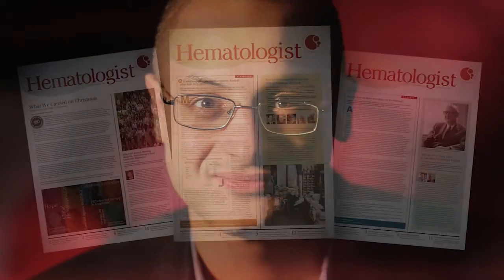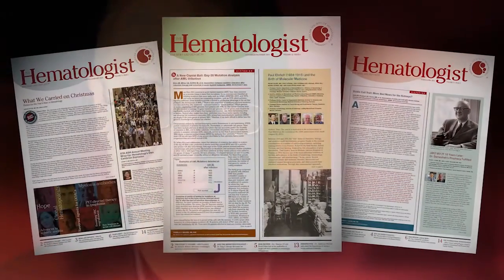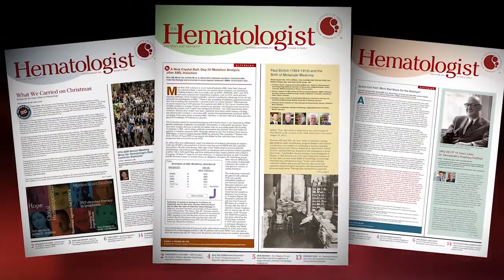Conversations with Innovators: Omar Abdel-Wahab, MD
Omar Abdel-Wahab, MD, from Memorial Sloan Kettering Cancer Center in New York discusses his lab’s efforts to understand the biology of mutations in components of the spliceosome to determine if they can be used as therapeutic targets in the treatment of leukemias. He also discusses next steps in using this information to treat patients in the near future.